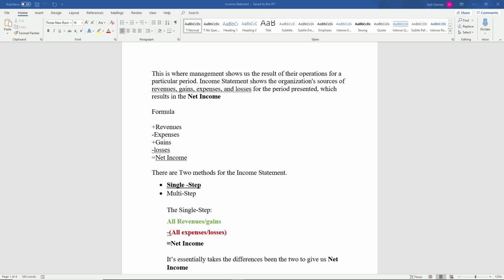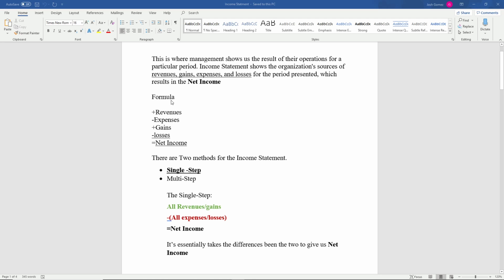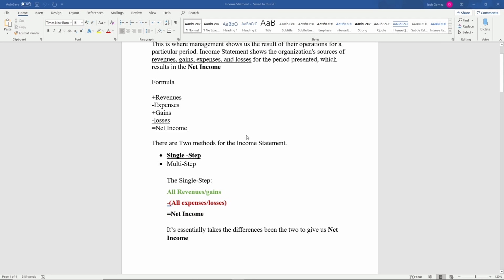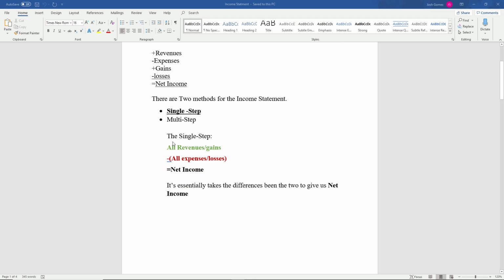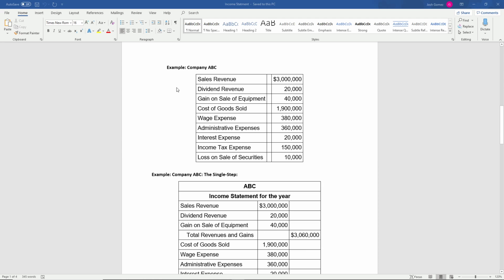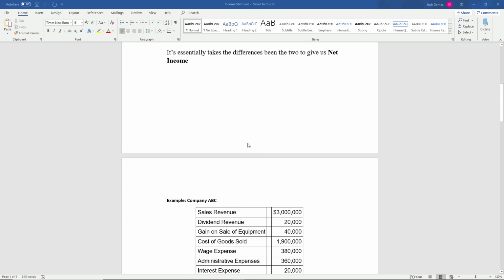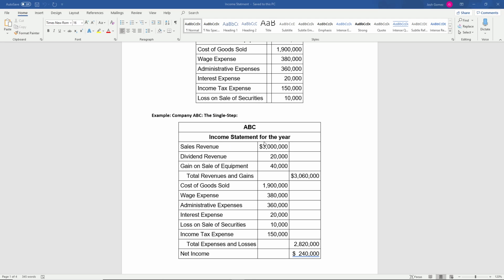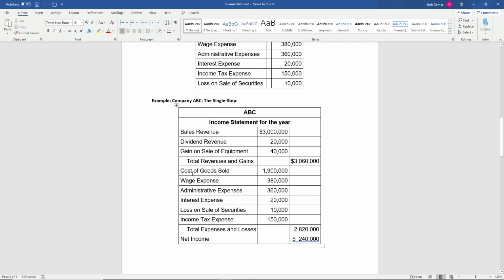Accounting Revealed: Income Statement (Single-Step Method)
This video quickly explains how to calculate Net Income using the Single-Step Method.